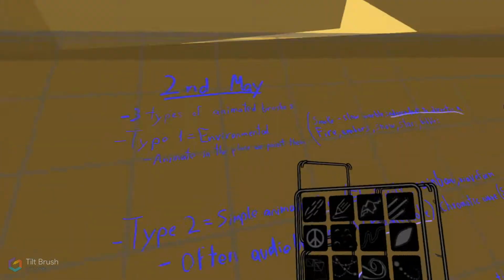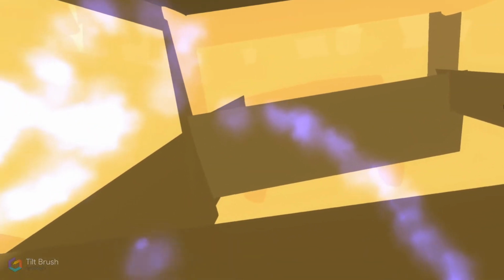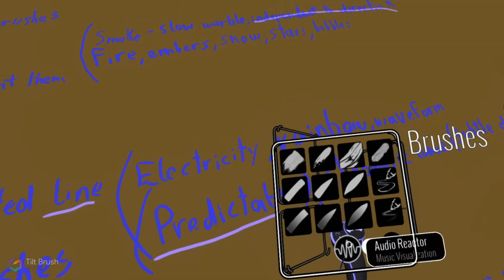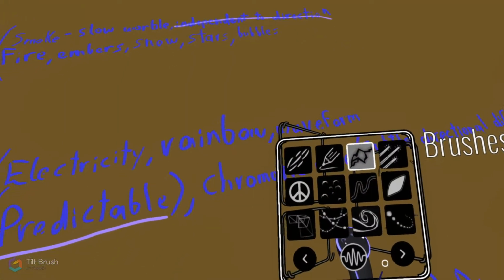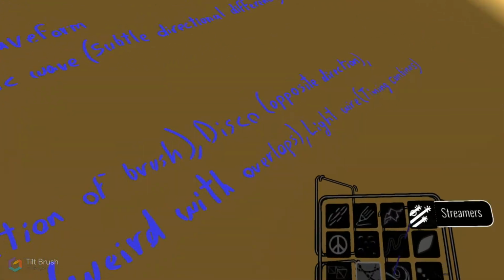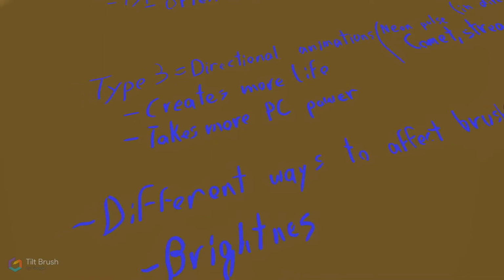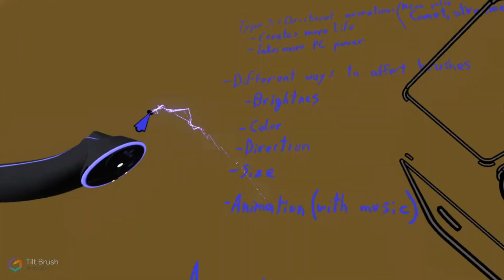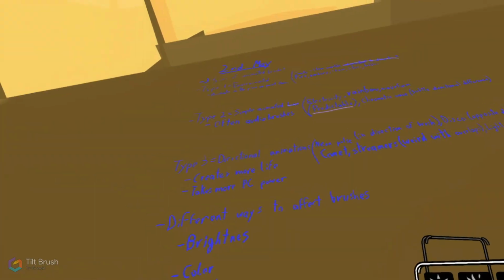Animated Brushes | Learning to Draw in VR ep 8 Tilt Brush